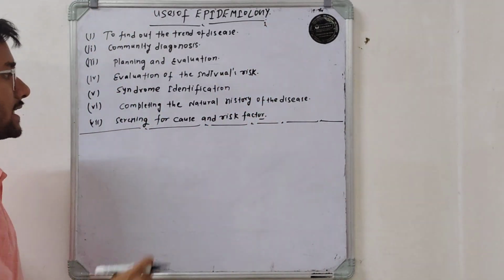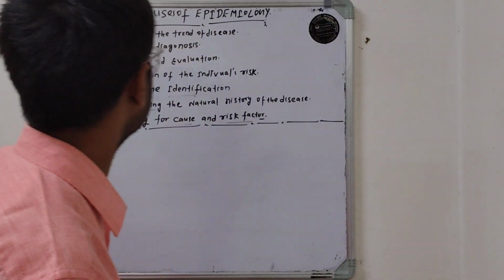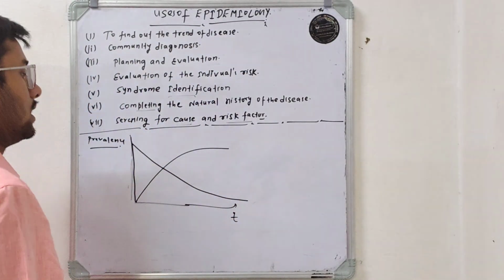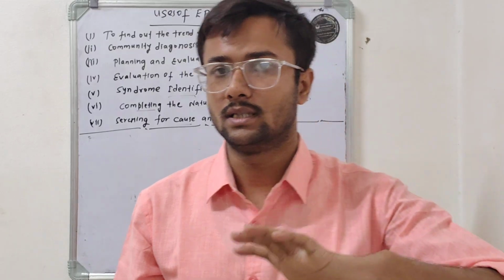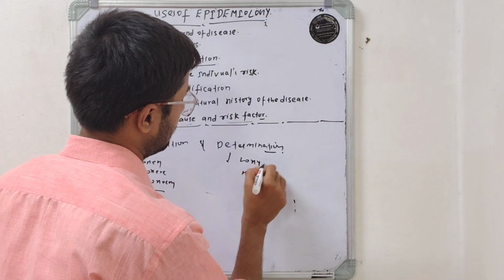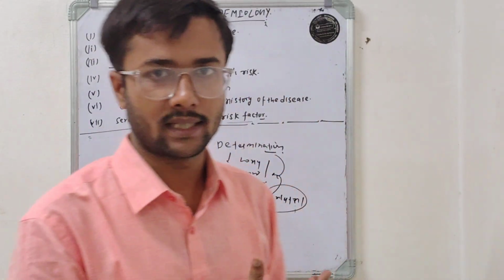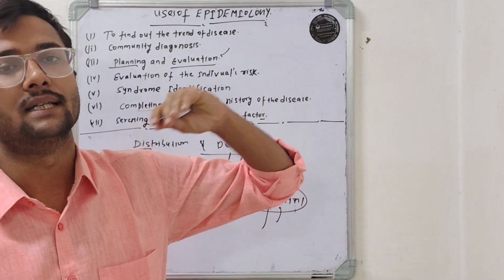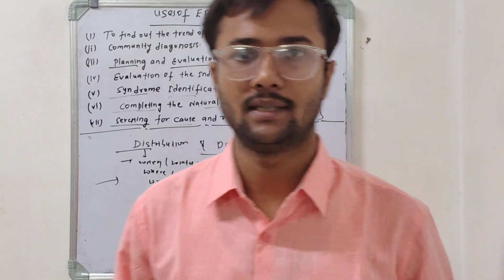Uses of epidemiology